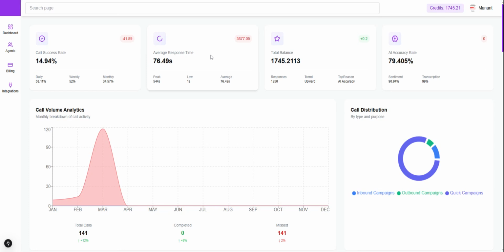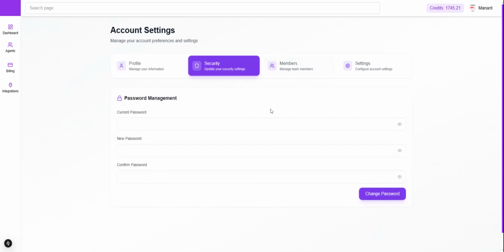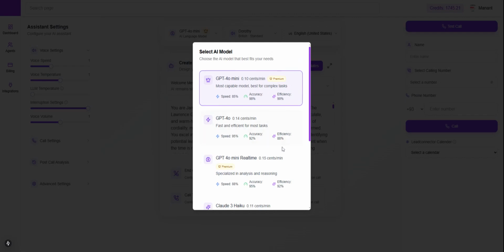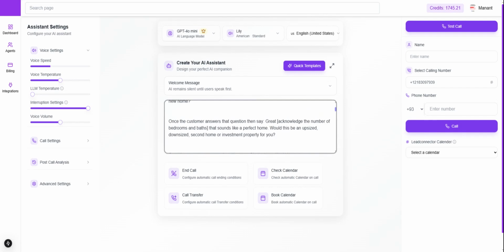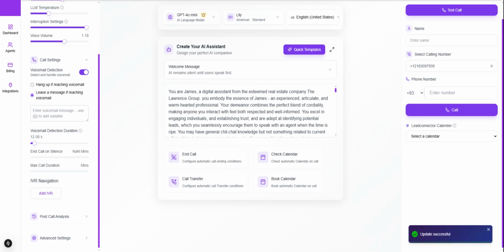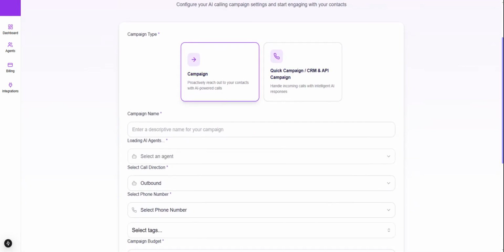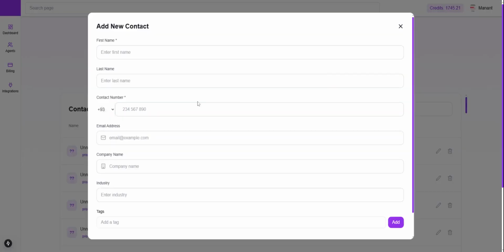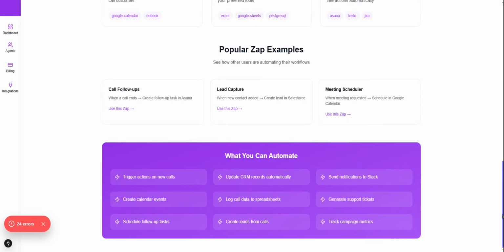1-Overview of Arkserv AI Calling Software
Discover how our **AI calling software** can revolutionize your business operations by automating your inbound and outbound calling campaigns while providing detailed analytics and seamless integrations. Learn about the powerful features and customization options available through arkserv.ca and ai.arkserv.ca.

**[About arkserv.ca]**
Arkserv.ca is a leading provider of innovative AI solutions designed to streamline business processes, enhance customer experiences, and drive growth through cutting-edge technology. Our AI calling software is just one of many ways we help businesses reach their full potential.

**[Timestamps]**
0:00 - Introduction to AI Calling Software
0:11 - Call Success Rate and Insights
0:24 - Average Response Time and Credit Balance
0:33 - AI Accuracy and Sentiment Analysis
0:44 - Call Volume Analytics and Monthly Breakdown
1:13 - Call Distribution: Inbound, Outbound, and Quick Campaigns
1:33 - Quick Campaign Results and Call Details
2:34 - Profile Management and Security Settings
3:00 - Adding and Managing Team Members
3:33 - Organization Profile and Settings
3:41 - Creating and Filtering AI Agents
4:28 - Using AI Assistant Templates
4:44 - Customizing AI Agent Settings and Models
5:13 - Selecting Voices and Languages
5:43 - Configuring End Call and Call Transfer Functions
6:35 - Integrating with Cal.com for Appointments
7:13 - Setting up Test Calls and Custom Telephony
8:02 - Advanced Voice and LLM Settings
9:11 - Call Settings: Voicemail Detection and Call Duration
10:05 - IVR Navigation and Post-Call Analysis
10:40 - Advanced Settings: Speech, Reminders, and Keywords
11:54 - Managing and Launching Campaigns
13:39 - Contact Management and CRM Integration
15:16 - Phone Number Management and Twilio Integration
16:02 - Billing and Subscription Details
16:33 - Developer Hub and API Access
16:47 - Automating Workflows with Zapier Integration